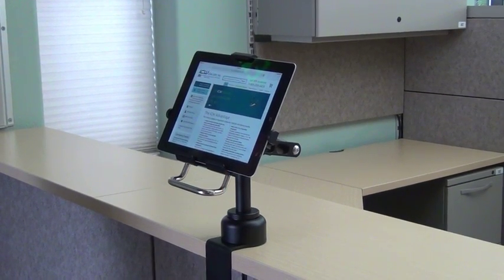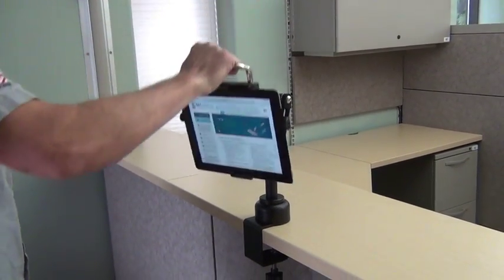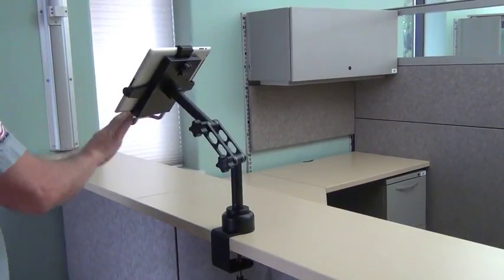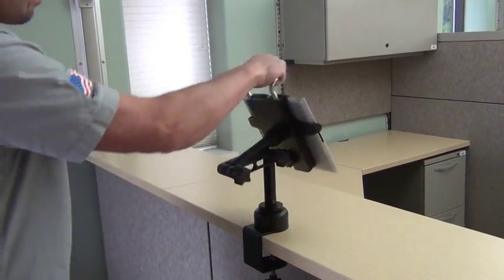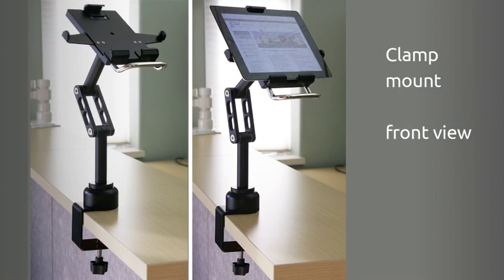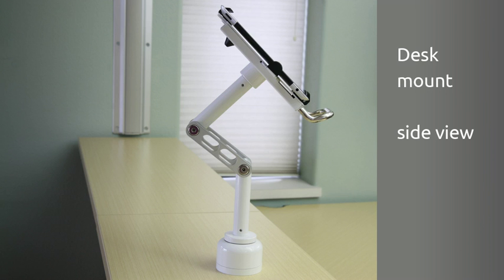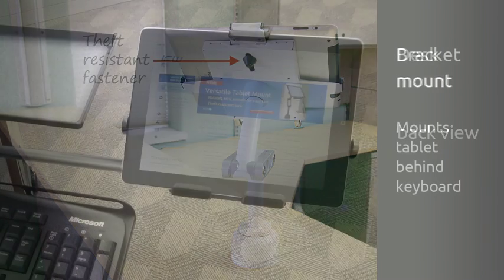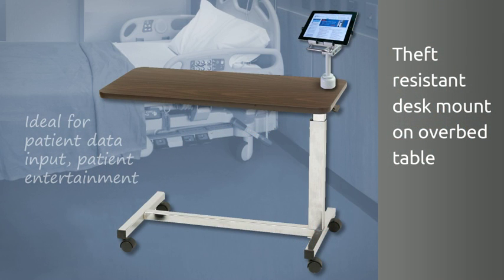ICW - Tablet Mount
The versatile Tablet Mount securely holds tablets and provides exceptional range of motion. It’s an excellent solution for retail points of sale, healthcare, dental and industrial applications.
- Spring loaded cradle expands and contracts to fit many sizes of tablets from Apple, Samsung and Microsoft.
- Theft resistant TABSDM model secures tablet to plate.
- Rotates easily from portrait to landscape mode.
- Adjusts 16.6" (42 cm) vertically, swivels 360° and tilts to any viewing angle.
- Attaches to a counter or desk with a clamp or desk mount.
- Commercial quality.
- 5 year warranty.